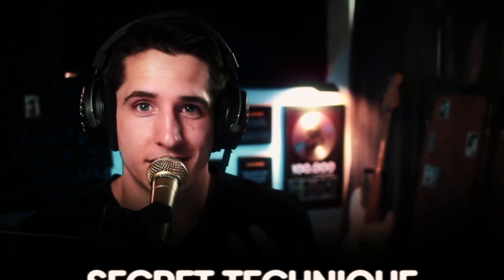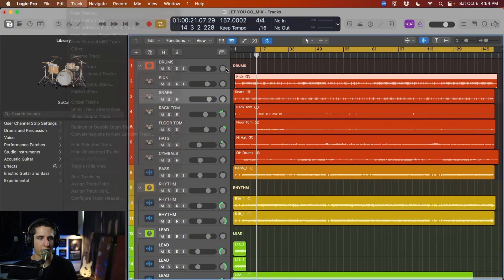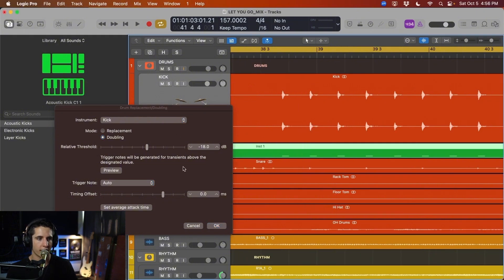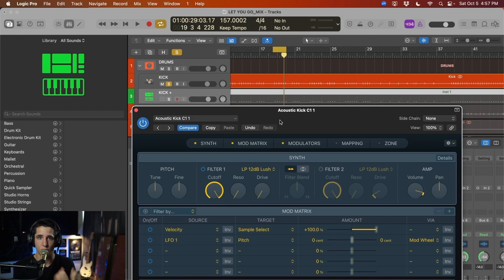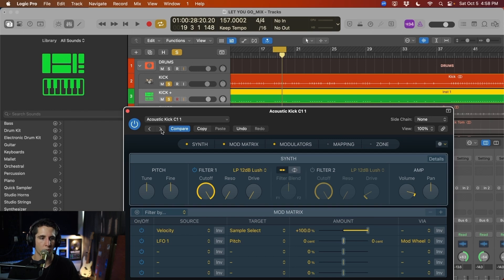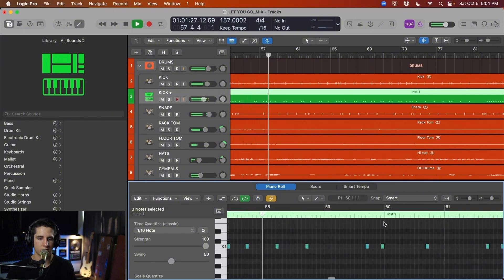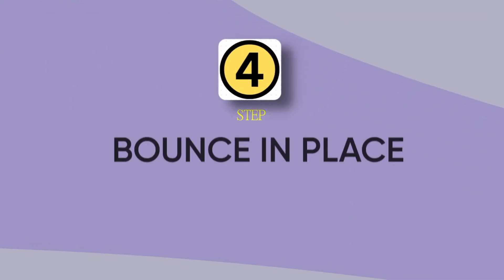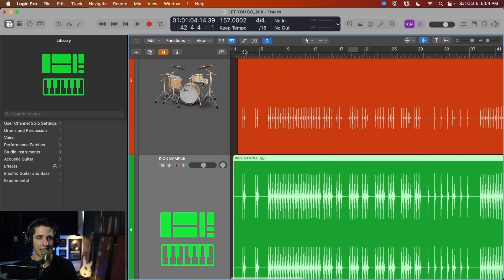Want PRO Sounding Drums In Logic Pro?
If you're confused about how the pros get big, killer sounding drums, then you're in the right place. In logic pro X (or 11) there is a simple process that EVERY pro is using to get professional sounding drums in every mix. If you're not doing this - your drums will always sound second-class.

Inside this logic pro x tutorial you'll learn:
👉 The 5 steps to more pro-sounding drums in logic pro (all with stock options in logic)
👉 The single technique that will immediately level up your drum tone.
👉 The #1 mistake that producers make when using this technique (and how to fix it!)